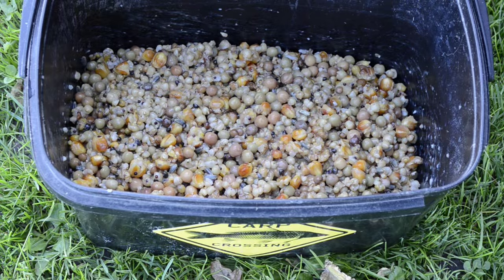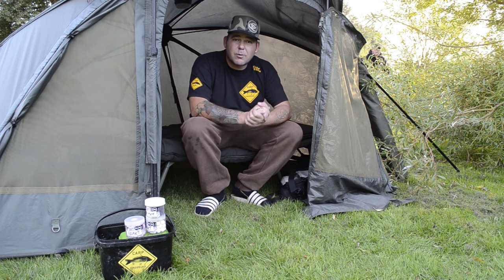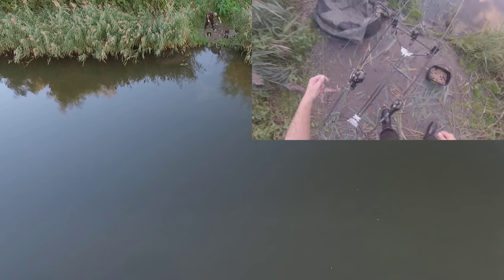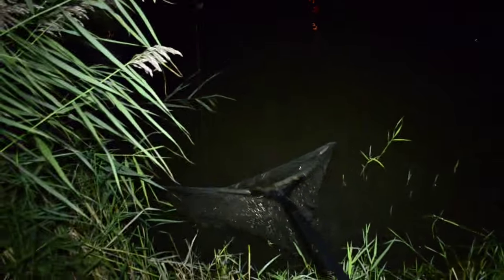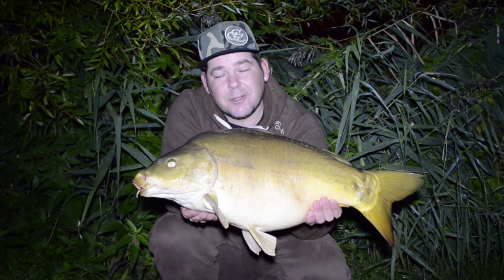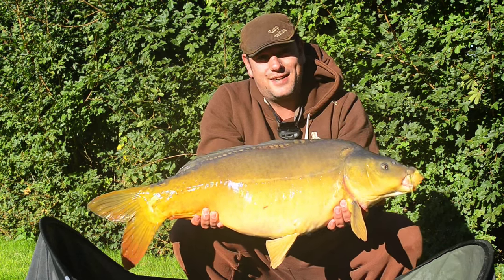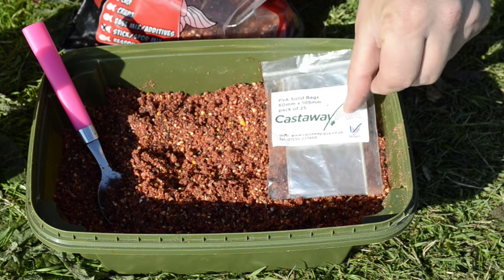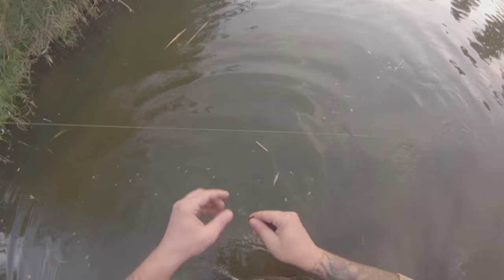Autumn fishing with Seb part one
Hi all ,

As promised the new video Autumn fishing with Seb part one . In the new video we show you how we fish , what tactics we use and why . We will be fishing with baits of several bait producers to provide you with a honest view how we proceed on them with different tactics . The main focus is especially on how to and why .  With stunning drone shots , underwater footage , playing carp above and under water , the use of the RT4 , and many more . So we hope you will enjoy part one where we will fish with products of Velocity Baits and place our rigs in position with our waders  . Greets Seb